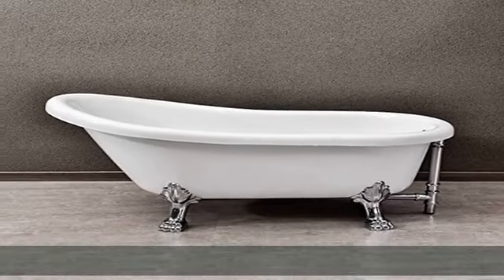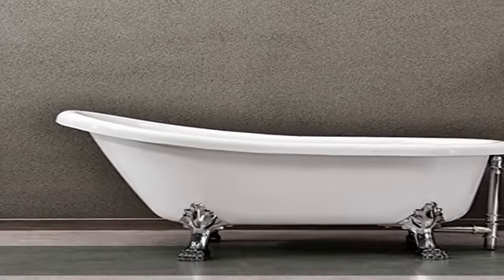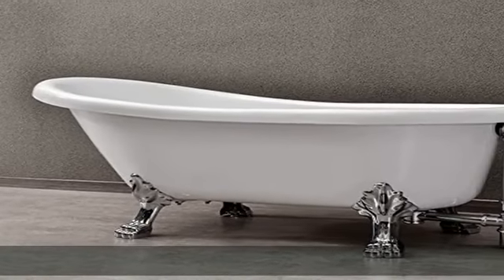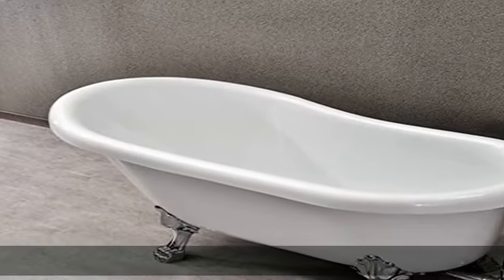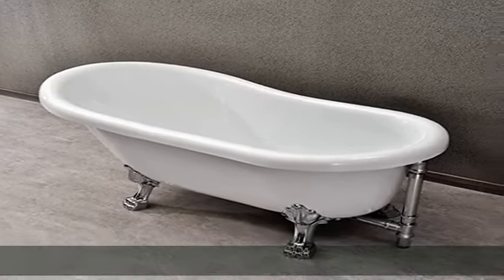WOODBRIDGE 54" Slipper Clawfoot Bathtub with solid brass Polished Chrome Finish drain and overflow,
WOODBRIDGE 54" Slipper Clawfoot Bathtub with solid brass Polished Chrome Finish drain and overflow, B-0021 /BTA1521.